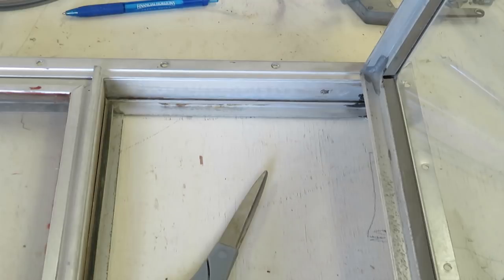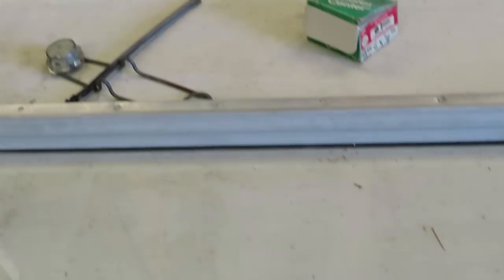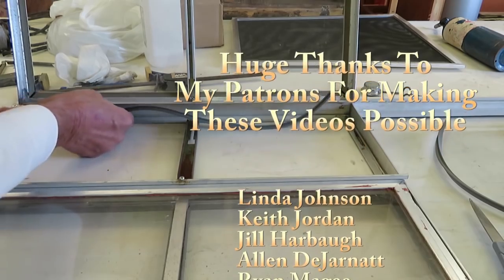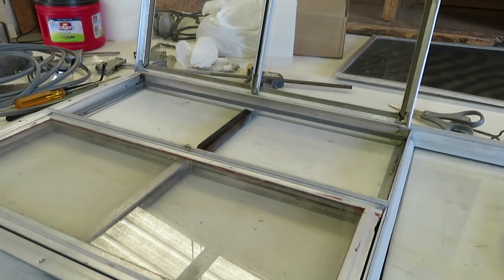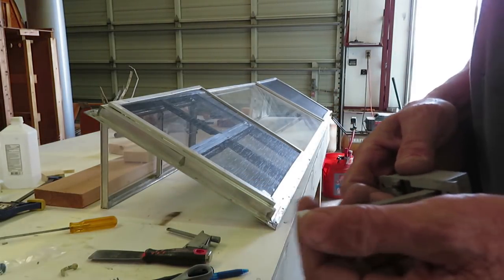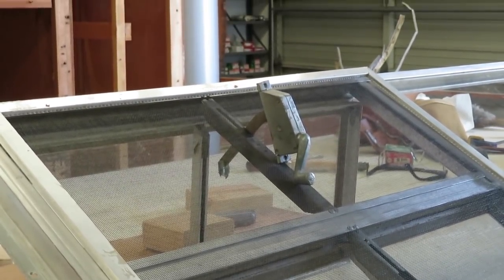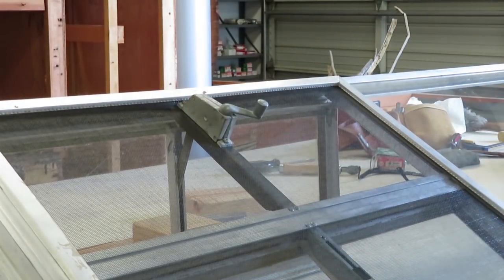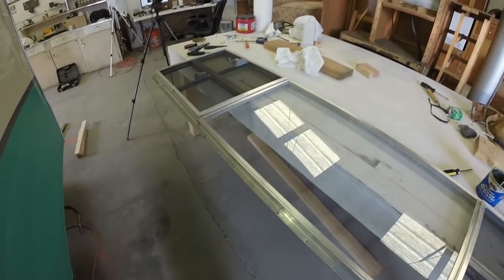Window Gaskets For HEHR 1700 Window Series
Follow up video to the Alumi-PRO aluminum welding video and the replacement of the burned gaskets on the 1700 series HEHR Window Sets. In this video I cover putting the windows back together, lubing the cranks and installing new connector links from the crank arm to the window. We also replace the burned gaskets with new from Vintage Trailer Shop...